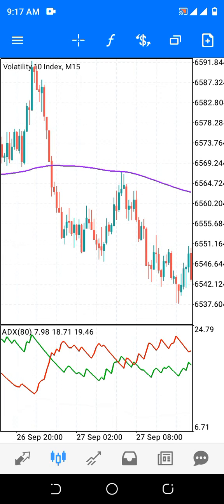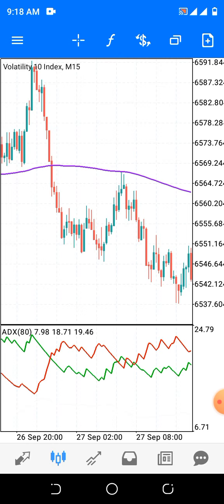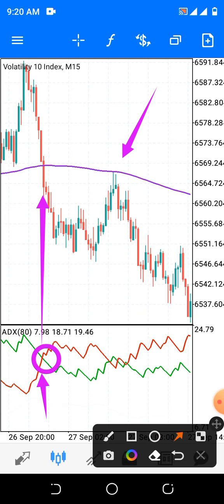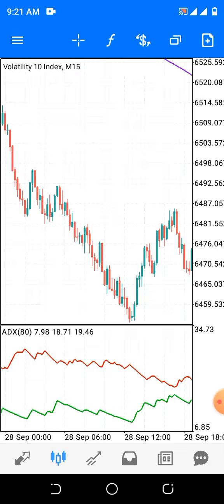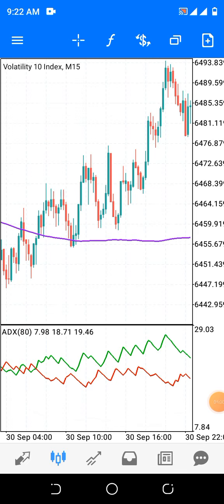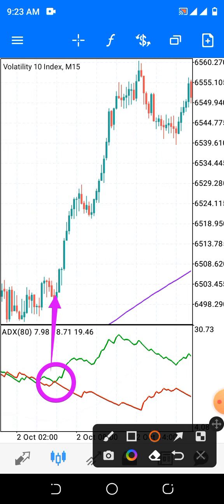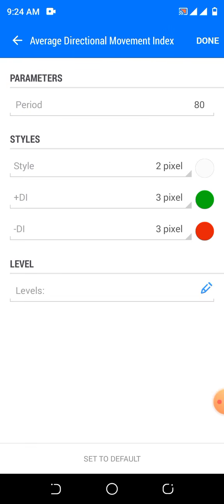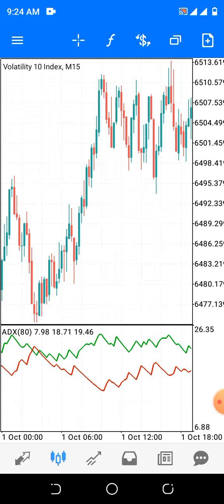How To Grow Small Account Using ADX + SMA Strategy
How To Grow Small Account Using ADX + SMA Best Strategy